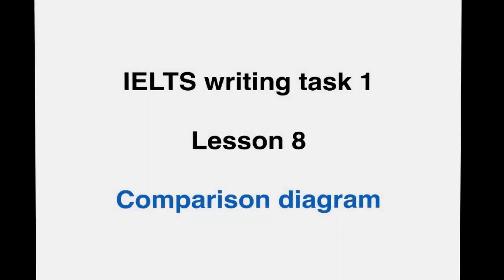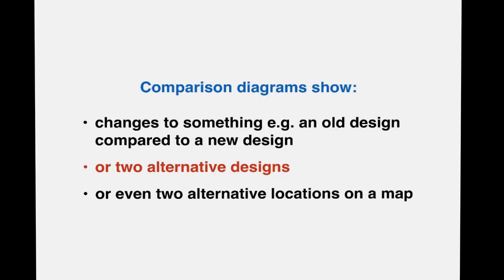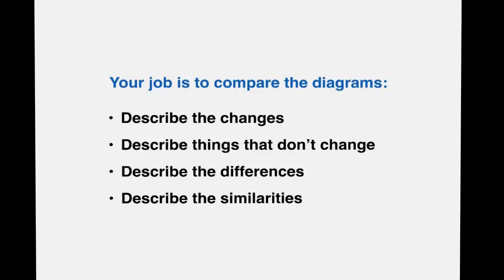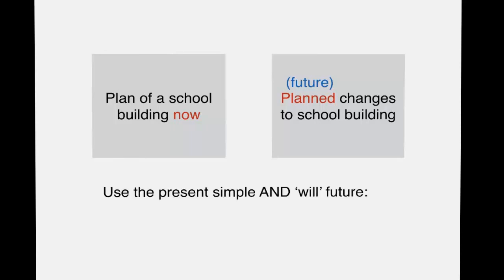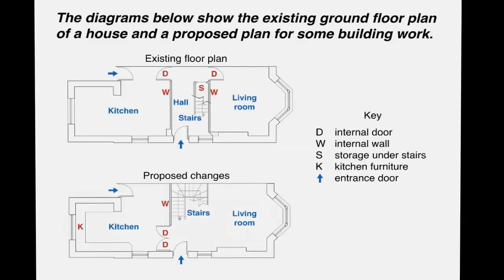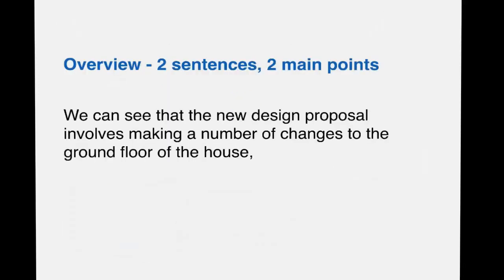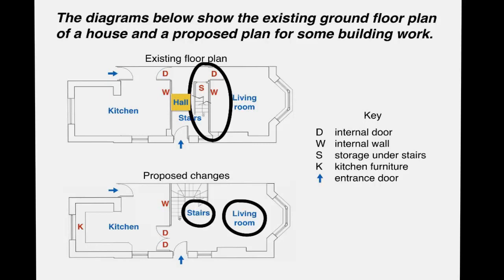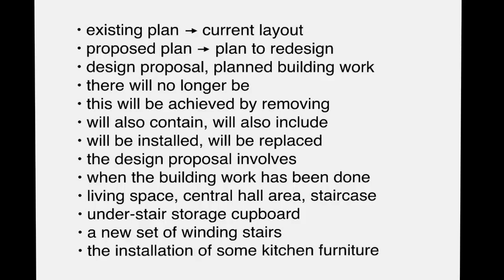Ielts Simon paid video Writing task1